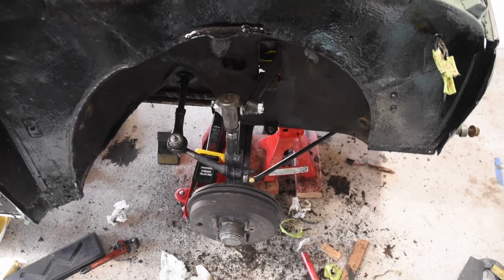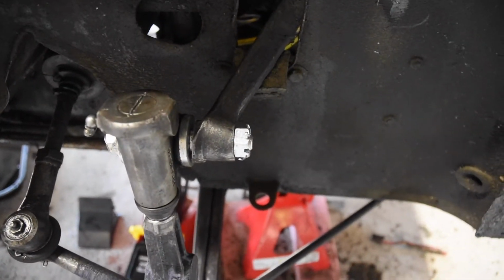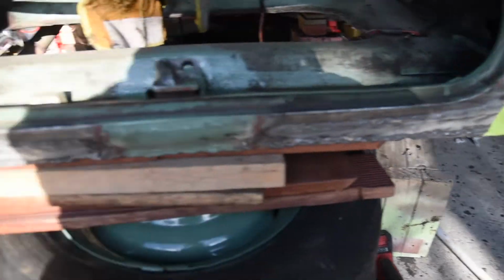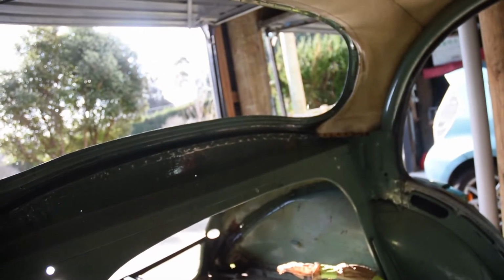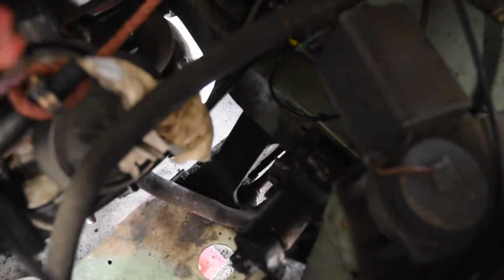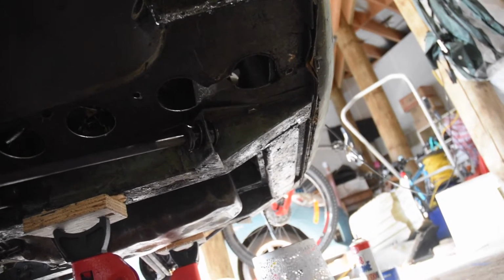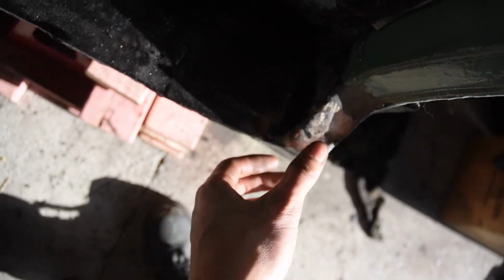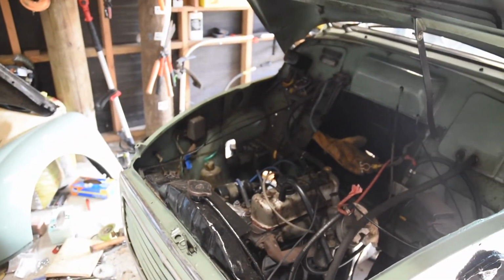Morris Minor third month - Suspension.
This month I rebuilt the front suspension of the Morris minor, new bushes, rubber boots, seals etc. Just prepped and soon ready for paint.

Im starting to remove the old underseal crap, I need to scrape it off, clean the underside of the car, paint, seam seal and more paint. A friend gifted me 4 litres of body deadender so I'll apply a layer of that as well. Bottom line is, I don't want to ever see a speck of rust on this car again!

Ordered parts from the UK and yet to arrive, consists of suspension parts and the rear window rubber seal. That will hopefully appear in next months video.

Been busy with school and work, I'm slowing down the project a bit and focusing on what matters more. Might have to completely halt progress during November as that's when NCEA exams take place. That's also when I can get my driver's permit.